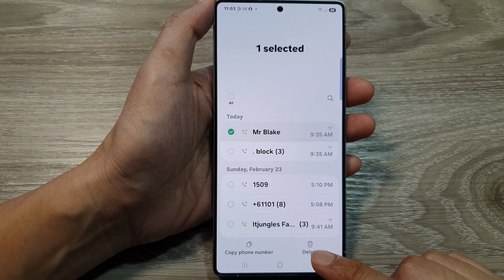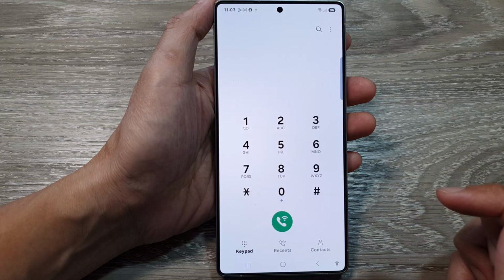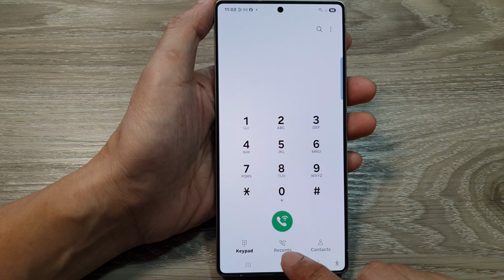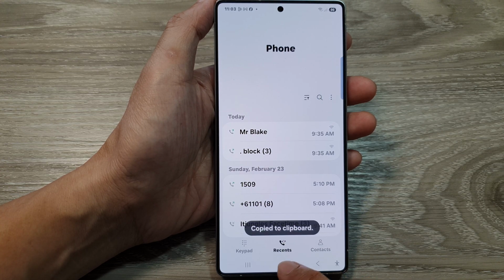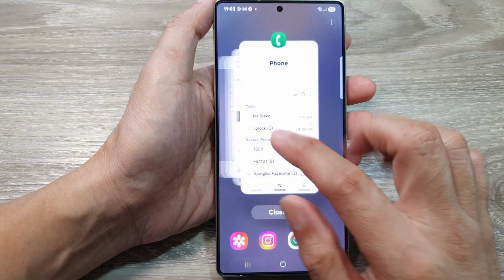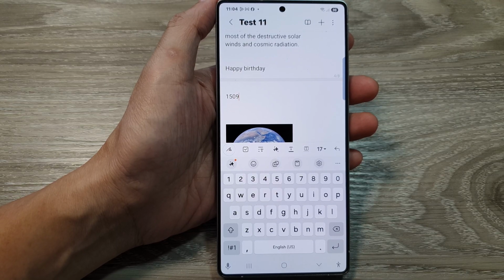✂️ How to Quickly Copy Phone Numbers to Clipboard on Galaxy S25/S25+/Ultra 📞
Learn how to easily copy a phone number to the clipboard directly from the Phone app on your Galaxy S25, S25+, or S25 Ultra. This step-by-step guide will show you how to quickly select and copy phone numbers for easy sharing or saving without any hassle. Perfect for anyone who uses their phone frequently for contact management!